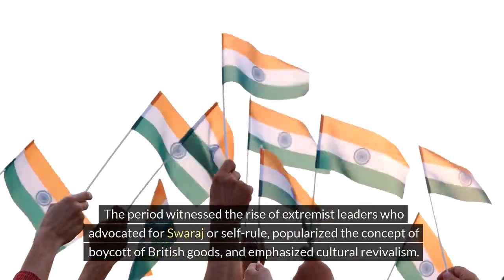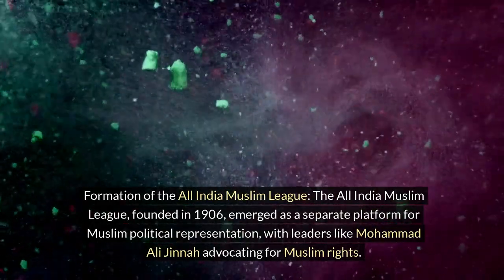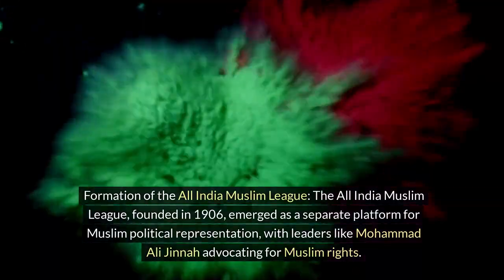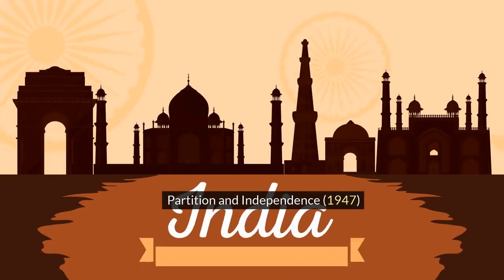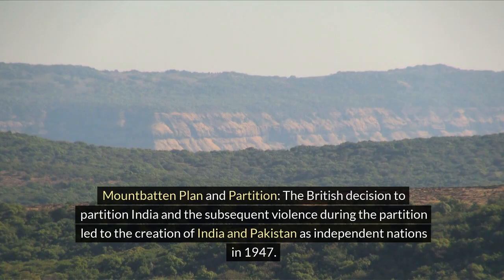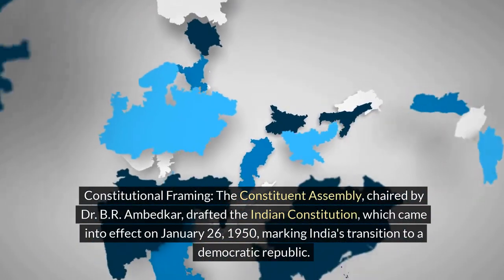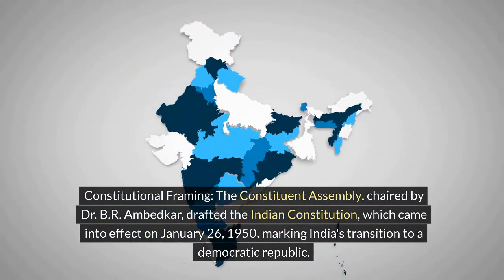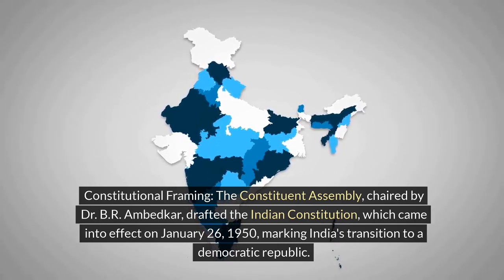THE INDIAN NATIONAL MOVEMENT PHASES: AN OVERVIEW| PART -1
"Embark on an enlightening journey through the annals of history with our YouTube channel dedicated to the riveting tales of the Indian freedom struggle during the British Raj. Delve into the heroic deeds, poignant sacrifices, and triumphant moments that shaped a nation's destiny. From the fiery speeches of Gandhi to the valiant acts of revolutionaries, our channel brings you immersive storytelling coupled with rare archival footage, vivid reenactments, and expert analysis. Explore the untold stories of unsung heroes and pivotal events that ignited the flames of liberation across India. Join us as we unravel the rich tapestry of India's fight for independence, inspiring hope and igniting the spirit of freedom in every viewer.

1.
2.
3.
4.
5.
6.
7.
8.
9.
10.
11.
12.
13.
14.
15.
16.
17.
18.
19.
20.

"Step into the heart of history with our captivating YouTube channel chronicling the monumental struggles and triumphs of India's journey to independence from British rule. Experience the fervor of the Freedom Struggle through compelling narratives, rare archival footage, and expert insights. From the stirring movements led by Mahatma Gandhi to the fearless exploits of revolutionaries like Bhagat Singh and Netaji Subhas Chandra Bose, our channel offers a comprehensive exploration of the heroes, events, and ideologies that shaped a nation's destiny. Dive deep into the pages of history with us as we unravel the complexities of colonialism, the power of non-violent resistance, and the ultimate triumph of India's quest for freedom.